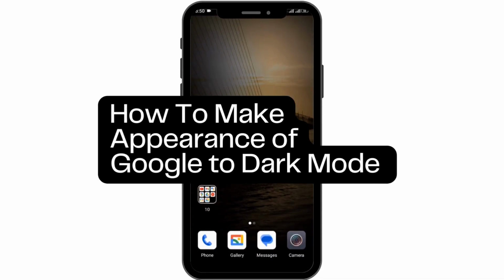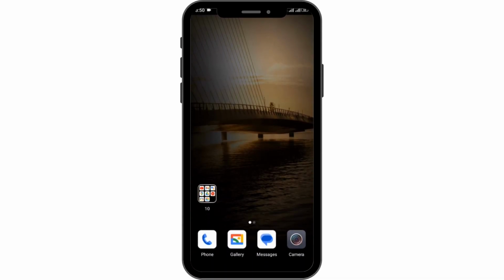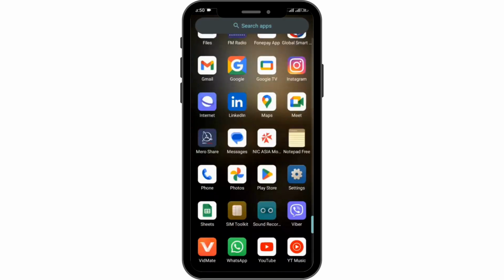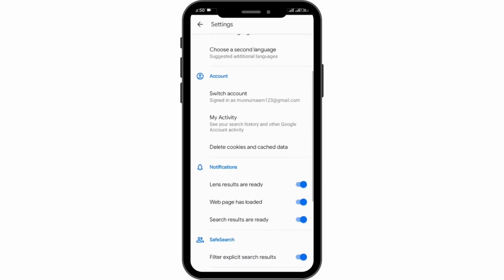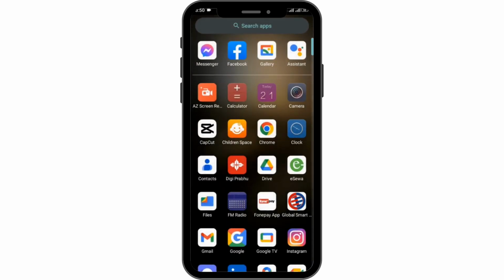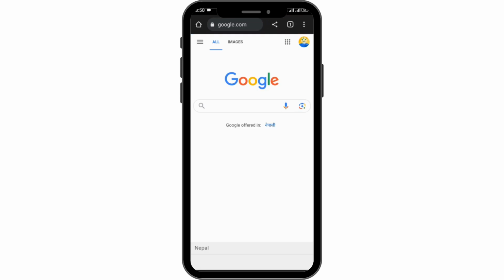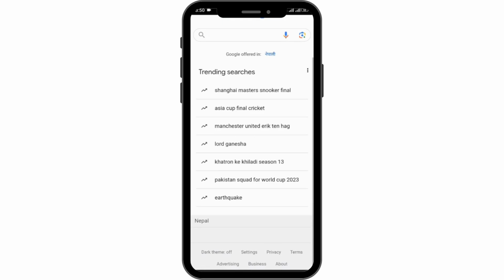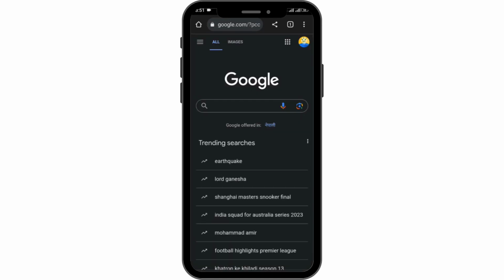How To Make Appearance Of Google To Dark Mode 2023?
Discover how to enable Dark Mode on Google in this easy-to-follow tutorial. If you prefer a darker theme for your Google apps and services, we'll guide you through the steps to activate Dark Mode on Google in 2023. Enhance your browsing experience with this sleek and eye-friendly mode.

Timestamps:
00:12 - Introduction to Enabling Dark Mode on Google
00:35 - Steps to Activate Google Dark Theme
01:00 - Benefits of Using Dark Mode